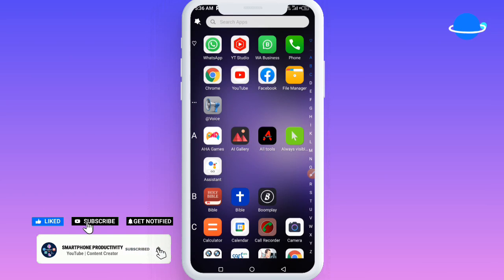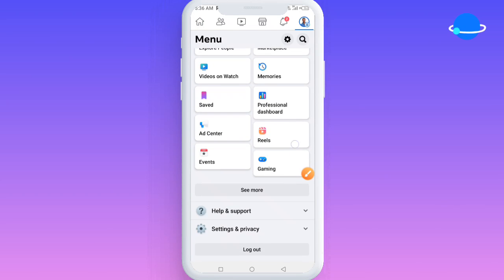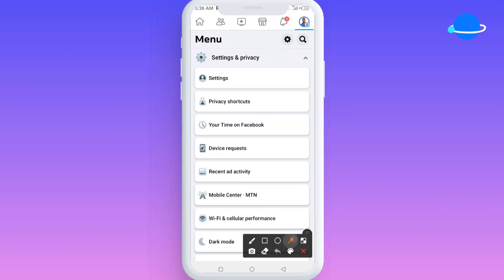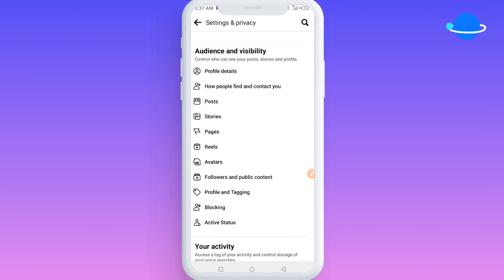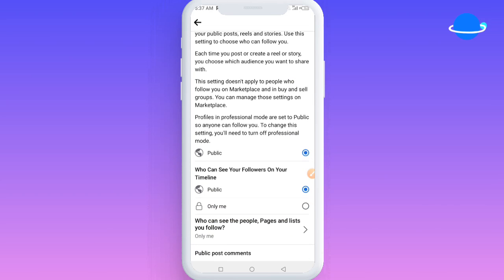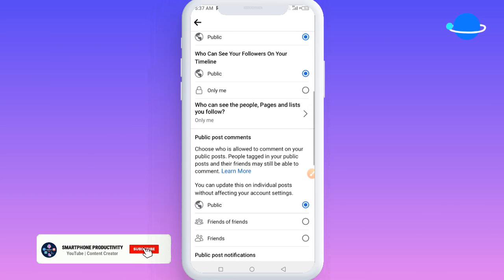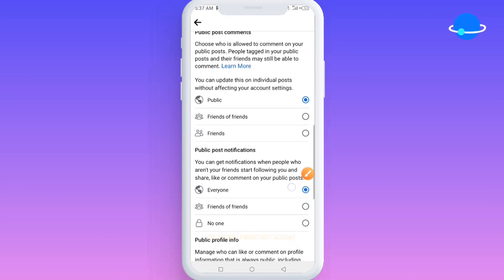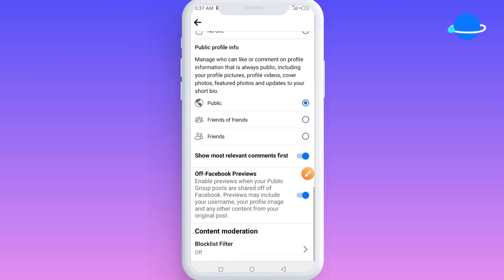someone you're not connected to just commented on your public post how to fix 100% solved#mobiletech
Your Queries 👇
someone you're not connected to just commented on your public post you can always
someone you're not connected to just commented on your public post how to fix 100% solved
someone you're not connected to just commented on your public post kyou aa raha
facebook problem
you are not connected on facebook means
facebook public post comment
public post option not showing on facebook
you are not connected on facebook ka matlab
you are not connected on facebook in hindi
facebook notification settings
someone you are not notification kaise band kare facebook se
facebook someone you are not connected to just commented
someone you're not
someone you are not notification
facebook problem fix
facebook notification kaise band kare
facebook problem solve
someone you are not connected to just commented on your public post
someone you are not
facebook notification someone you're not connected to just committed
someone you're not connected to just committed
public posts setting
public posts facebook setting
facebook public posts setting
facebook profile settings